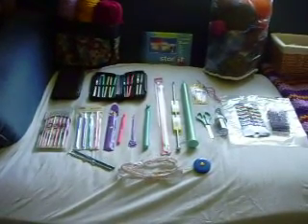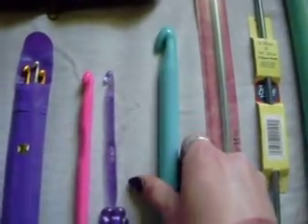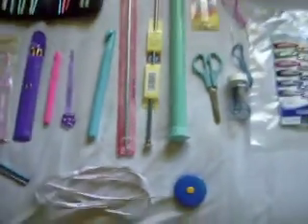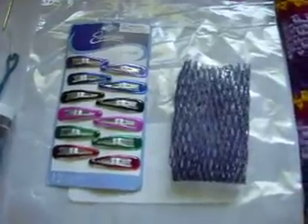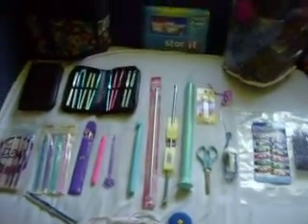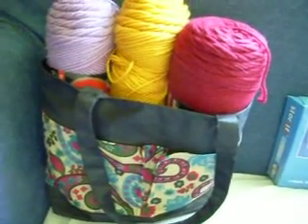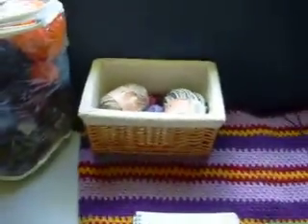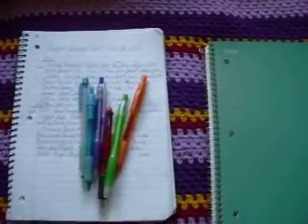Crochet-Getting Started/A Little Organization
This is an overview of some of the materials that you may need to get started in crochet and a few tips on organizing your projects and stash.

More tips and tricks to follow...